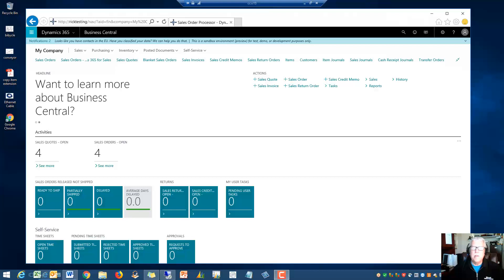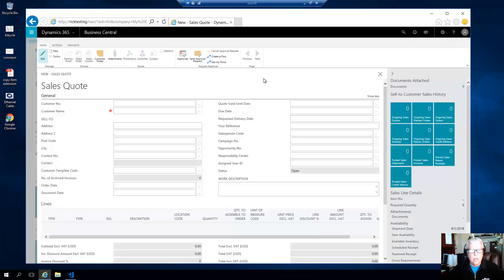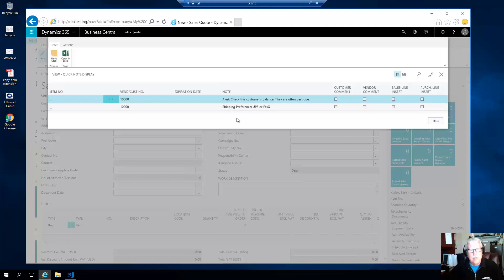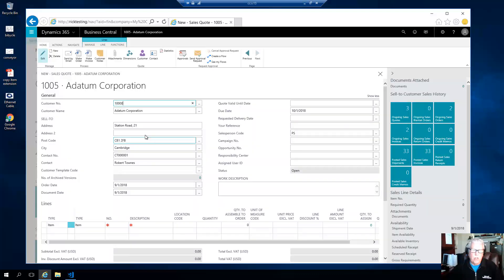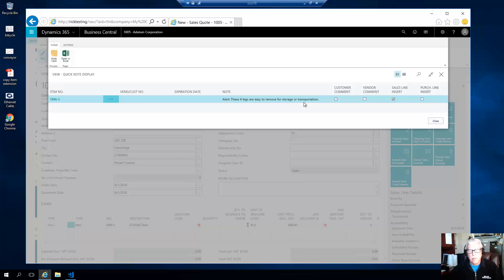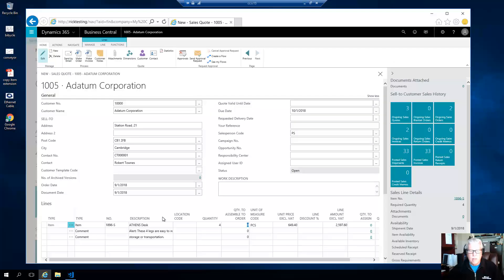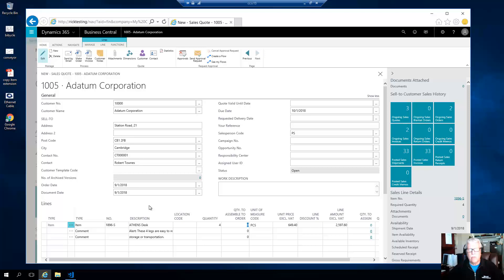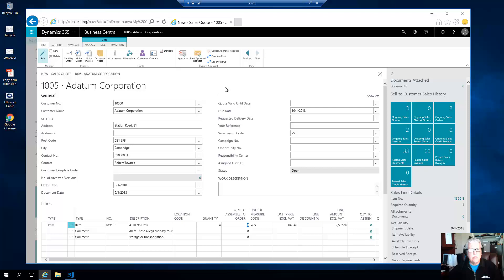Pop Up Notes for Microsoft Dynamics 365 Business Central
Pop Up Notes is coming to AppSource very soon. Here is a pre-view video of what it will look like.